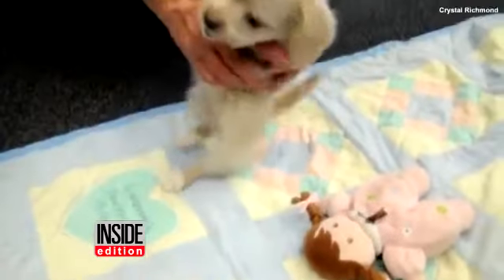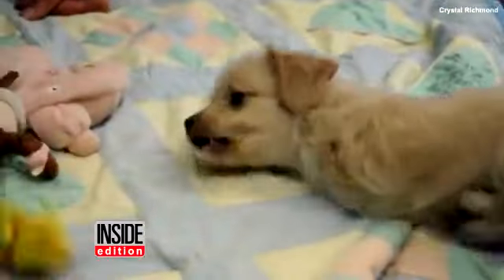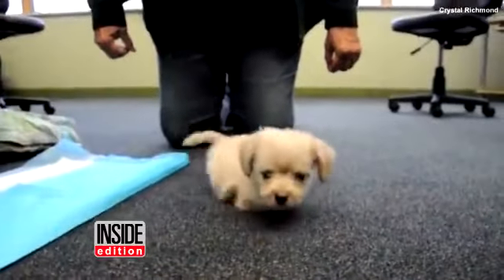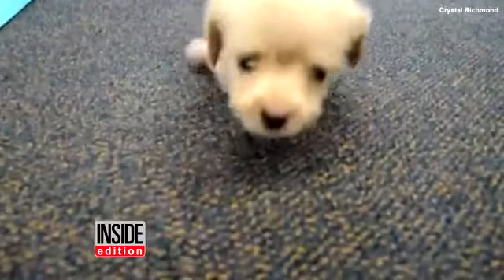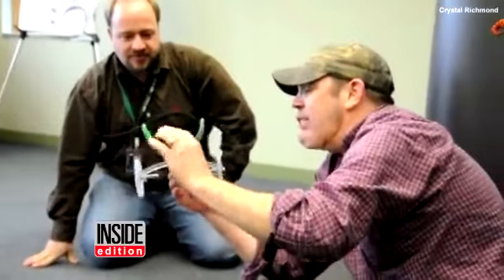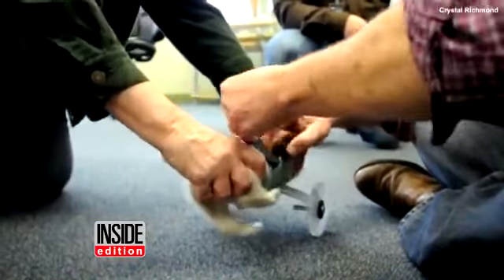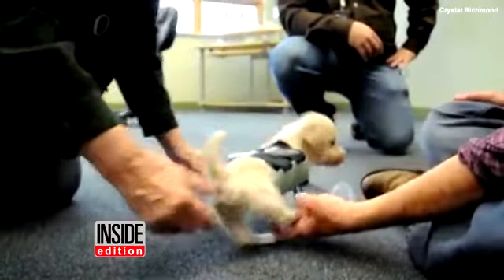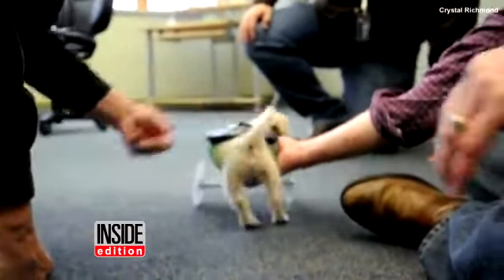Disabled puppy enjoys newly issued wheelchair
Born with only two hind legs, the disabled puppy Tumbles seemed to have never fully experienced the joy of playing and frolicking in the yard until it received this gift.
However, currently Tumbles the disabled puppy still cannot walk steadily on its "prosthetic legs" and has to undergo a physical therapy regimen to get used to them.
Born with only two hind legs, Tumbles seemed to have never fully experienced the joy of playing and frolicking in the yard. Now, with the help of a special 3-D technology wheelchair, it can move around freely on its own legs.